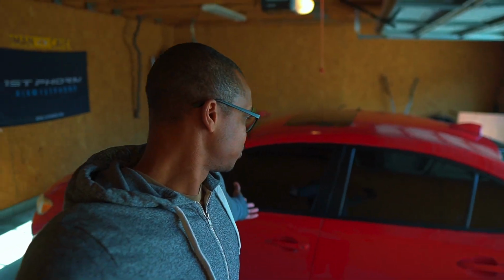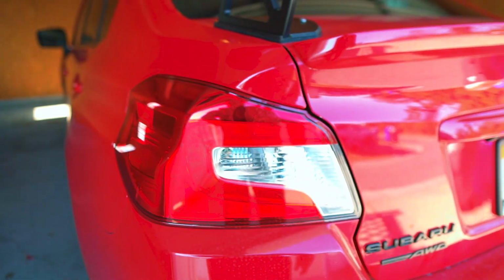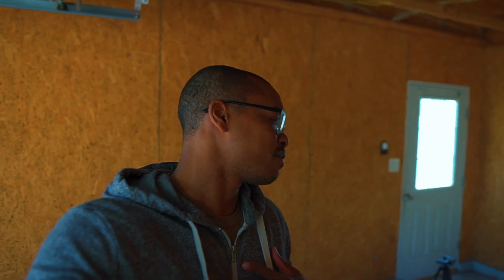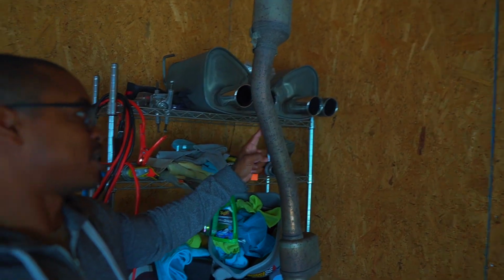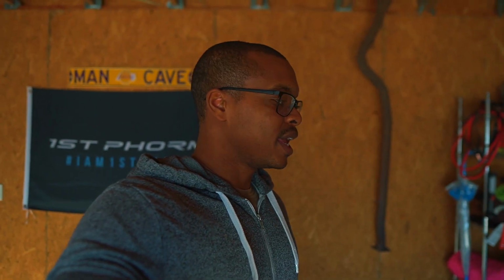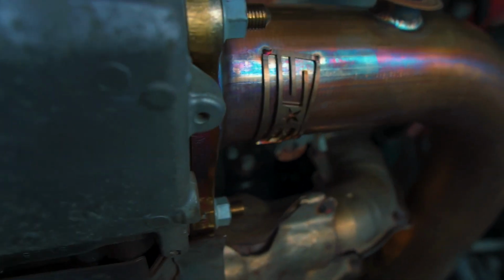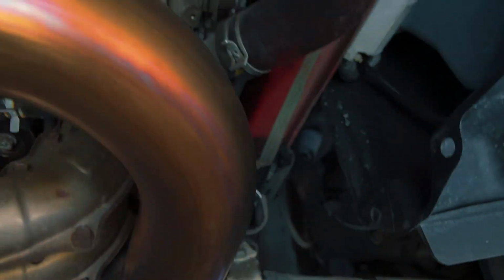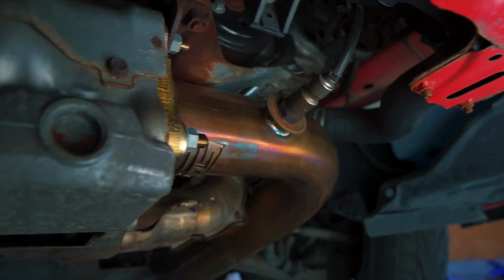Making My Car Street Legal (Temporarily🤫)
What do you do when your car isn't street legal? 👇🏾